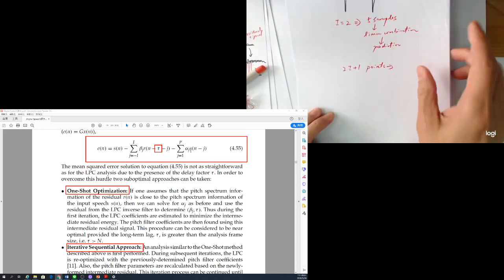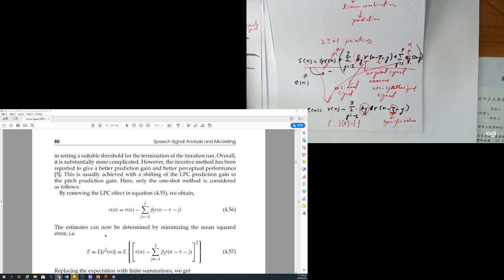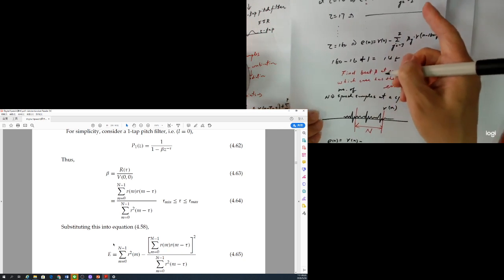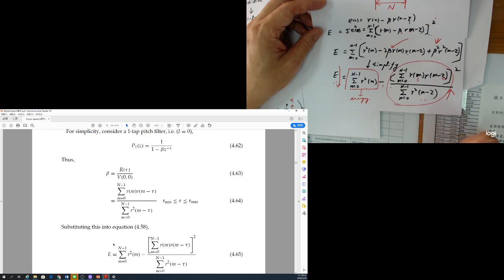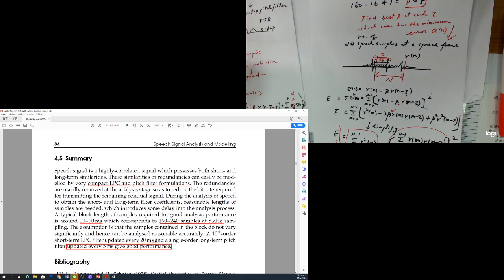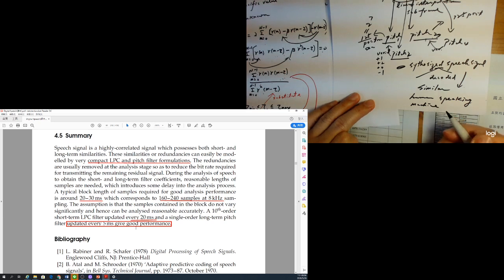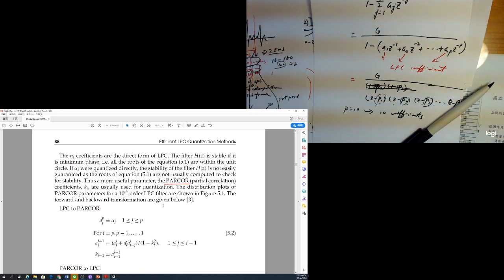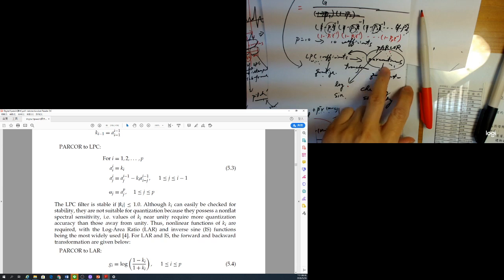Chap 4 - (III)